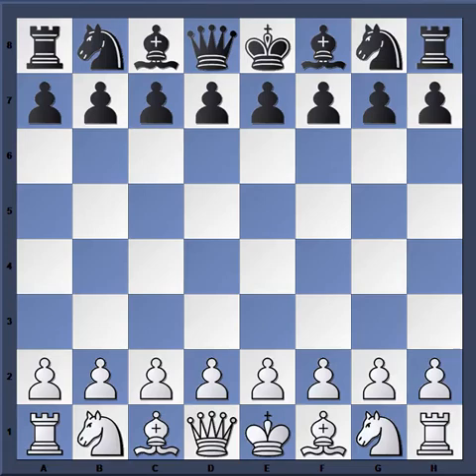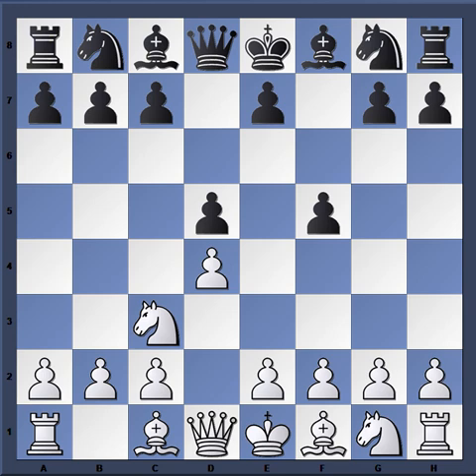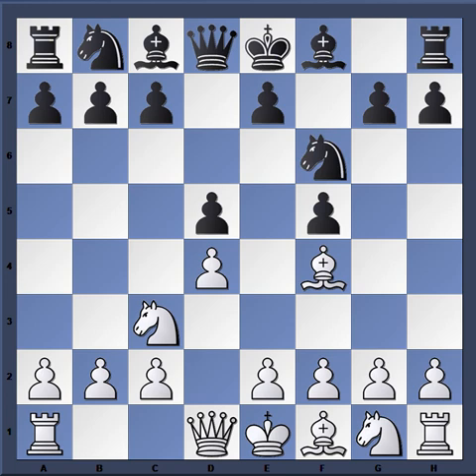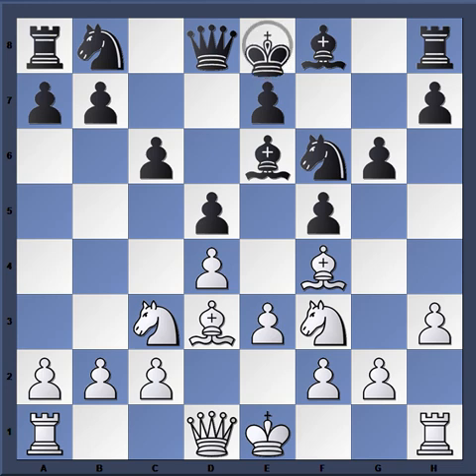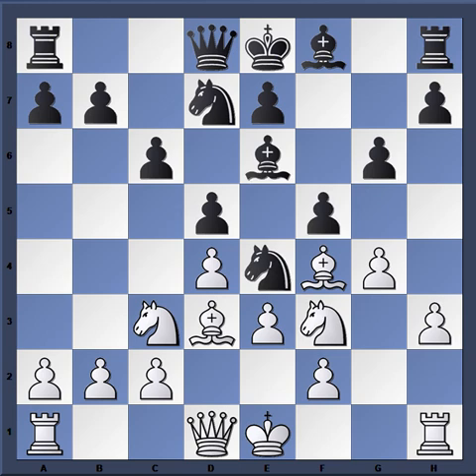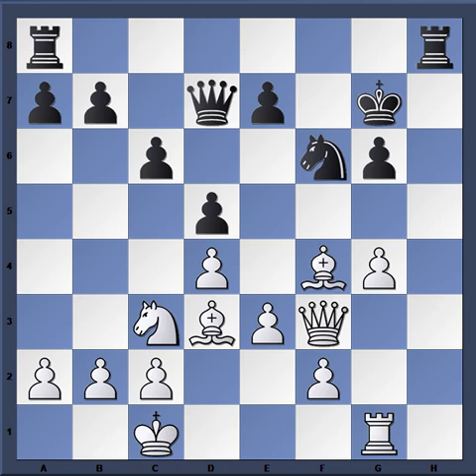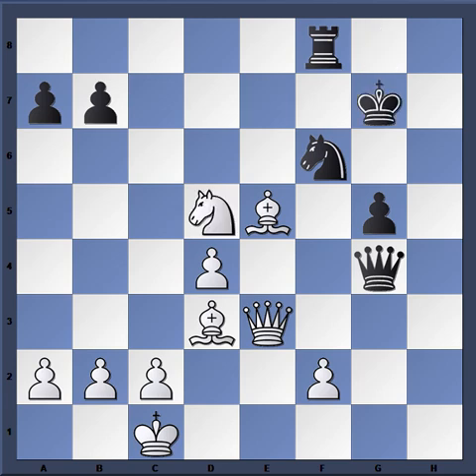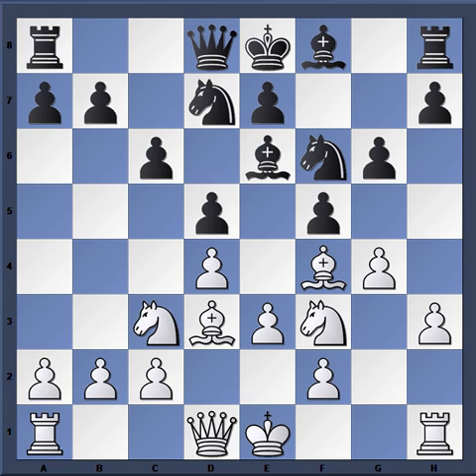Korchnoi`s plan against the Stonewall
dvd beating anti dutch systems
dvd leningrad
dvd anti dutch(for white)
dvd stonewall